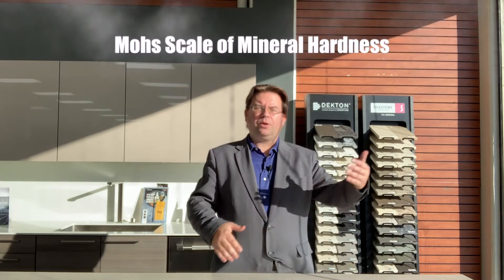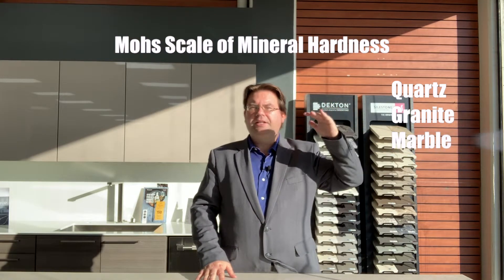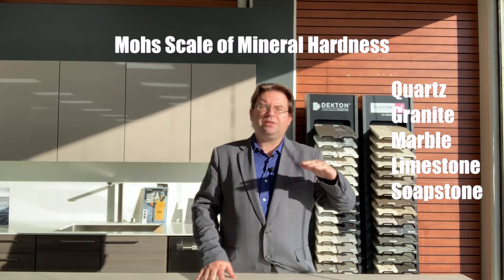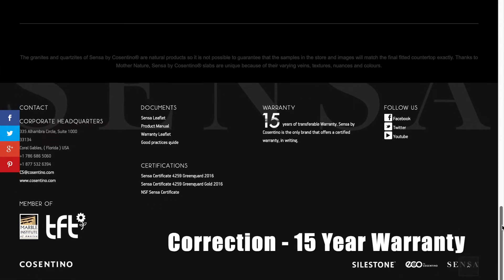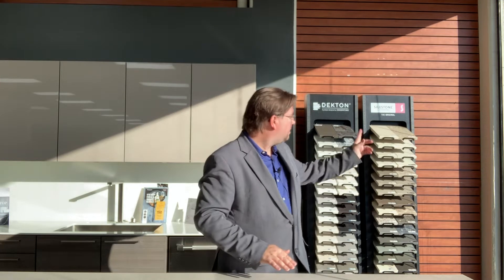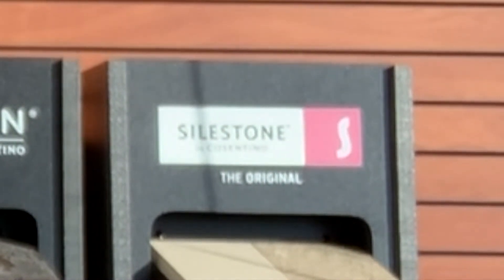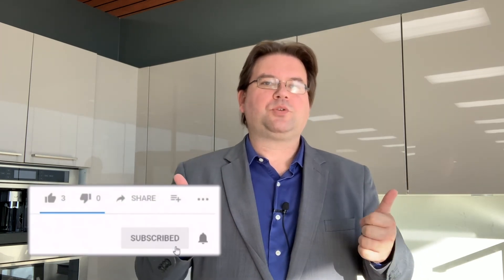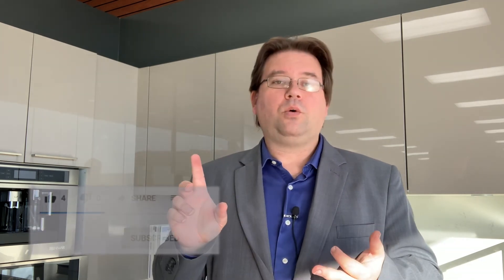What are the best countertops of 2019?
So you've finally had it with that old tile countertop, have you? That avocado green that has been in the kitchen since the Carter Administration has got to go. But where do you start? Watch the video to find out.

Flitz MP 04685 Green Granite Acrylic and Marble Cleaner, 7.6 oz. Bottle

Flitz GRX 22806 Yellow Granite Waxx Plus, 16 oz. Spray Bottle